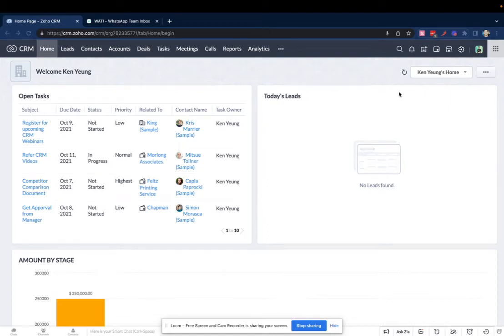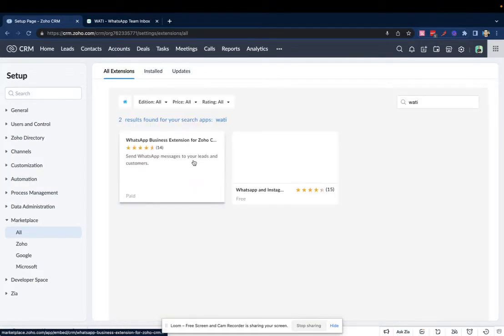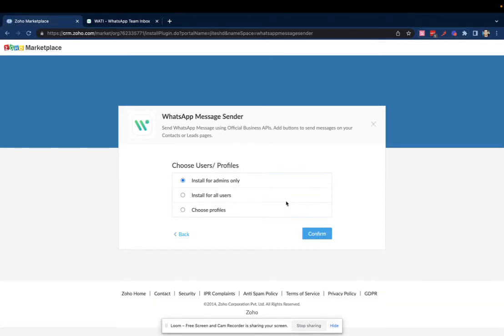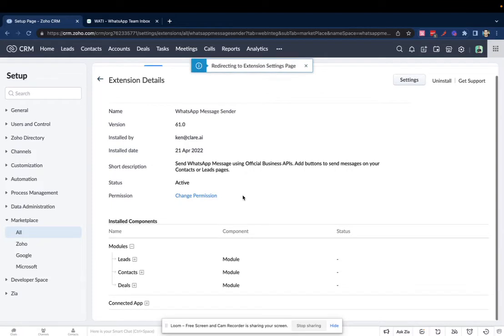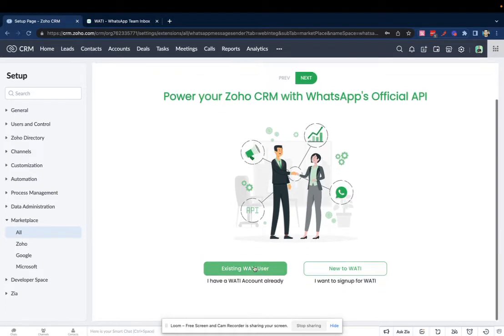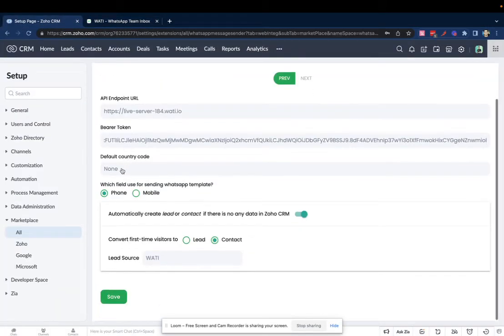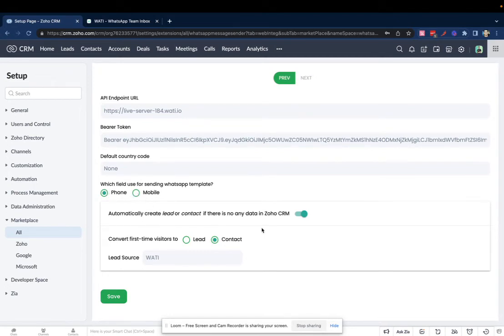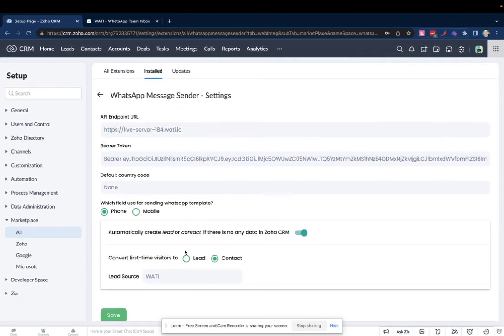Setting up WATI Plugin on Zoho CRM - Step by Step Guide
In this video, you will learn how to setup the WATI Plugin on your Zoho CRM.

If you do not have a WATI account, you can sign-up

To download WATI Plugin from the Zoho App Marketplace,

WATI is one of the Official Partners of WhatsApp Business API along with other partners such as Twilio, Gupshup, Kaleyra, 360Dialog, Zoko and more. We take pride in being one of the most preferred WhatsApp API Partners with a client base across 54 countries.

Key Features:

* Send WhatsApp messages from the Leads and Contacts modules using the "Send WhatsApp" feature

* Add custom variable values to easily personalize messages.

* Chat with your leads/customers on WhatsApp directly from within Zoho CRM

* Configure your Zoho CRM workflows to send automated WhatsApp messages when their criteria are met.